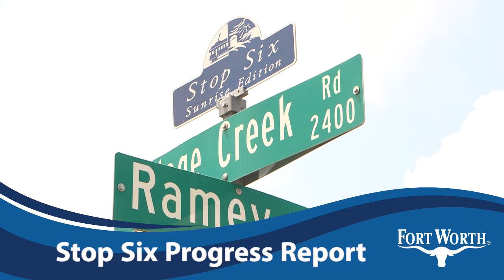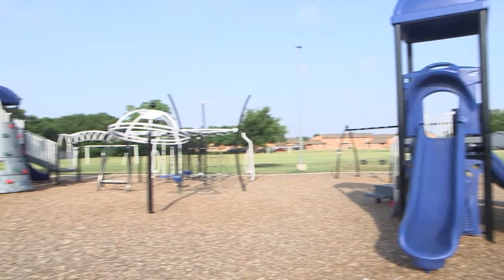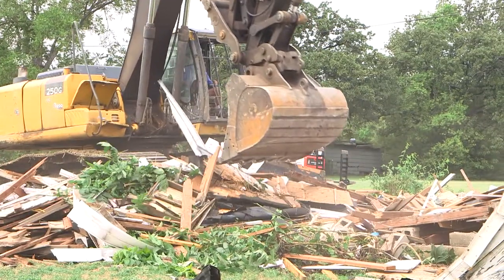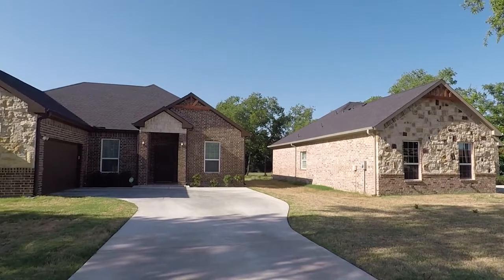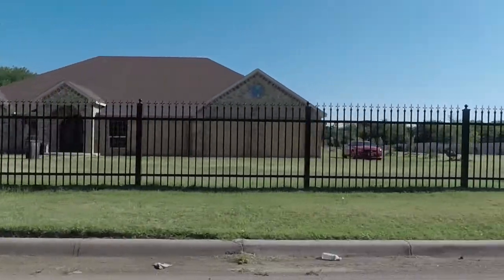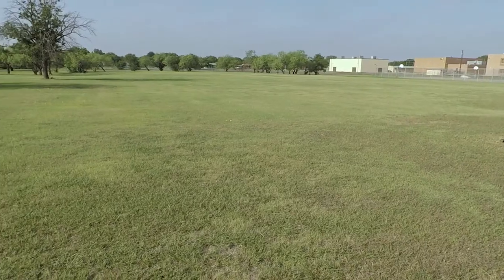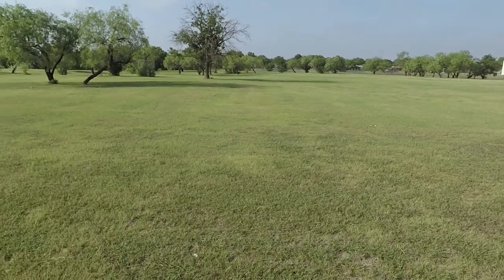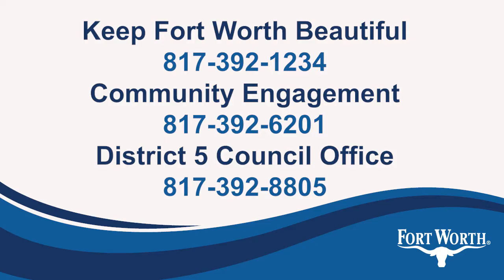Stop Six Progress Report June 2018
A City of Fort Worth Neighborhood Improvement project is coming to a close in Stop Six-- with great results.